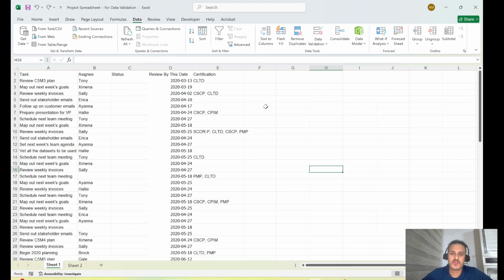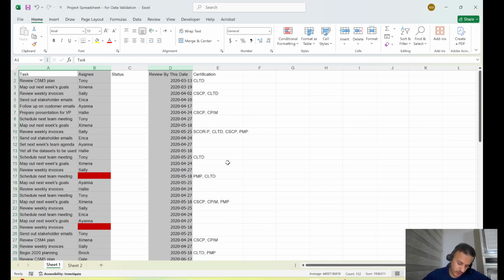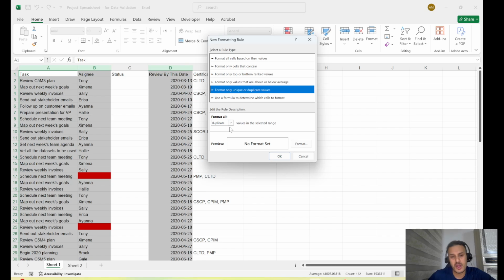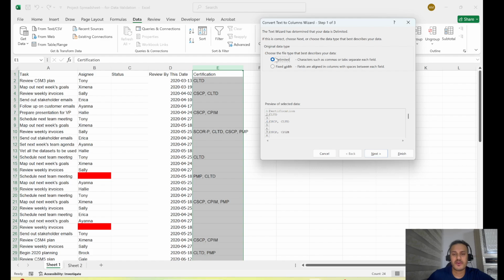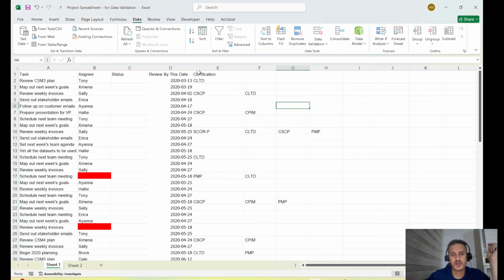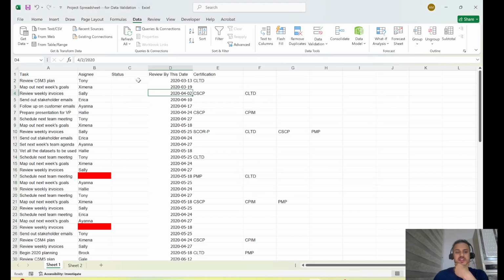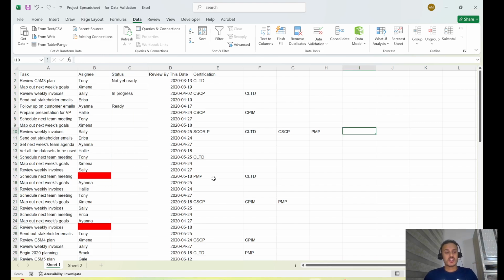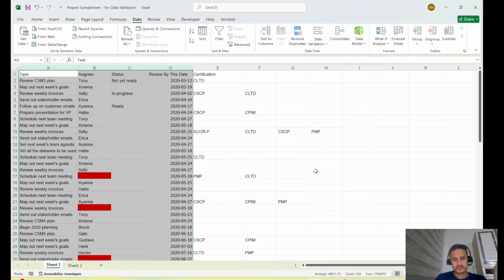Clean Data in Excel (2025) | Detect Blank Spaces, Remove Duplicates, Split Columns & Dropdown Lists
✨ What you’ll learn in this lecture:

How to detect and handle empty spaces in Excel

How to identify and remove duplicates in Excel using the built-in function

How to split text into different columns for better organization

How to use data validation in Excel to create dropdown lists and control data entry

⏱️ Timestamps:

0:00 – Detect Empty Spaces in Excel

0:44 – Detect Duplicates in Excel

1:33 – Split Text into Columns

2:35 – Create Dropdown Lists (Data Validation)

4:06 – Remove Duplicates in Excel